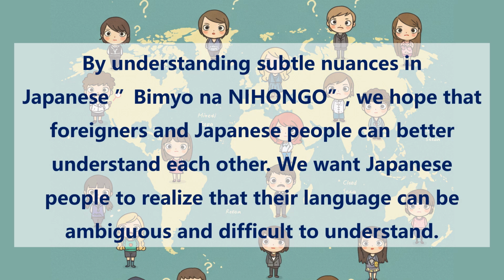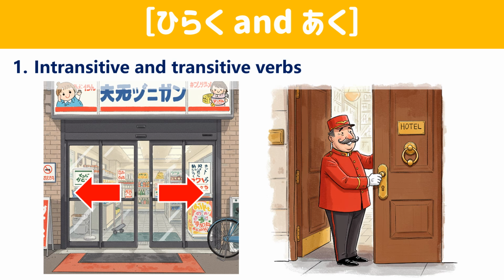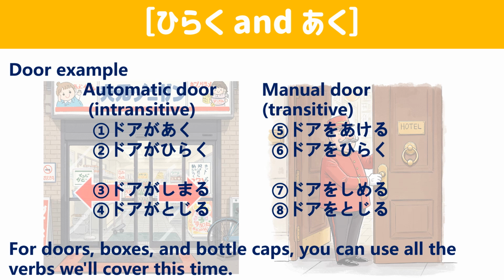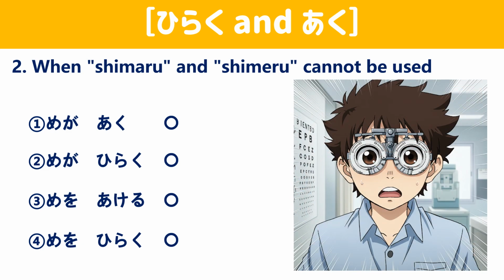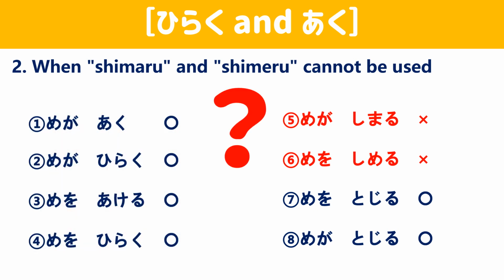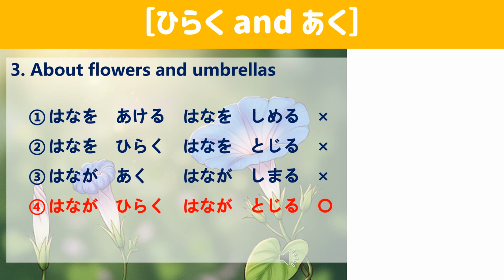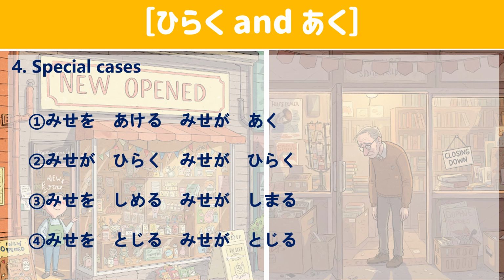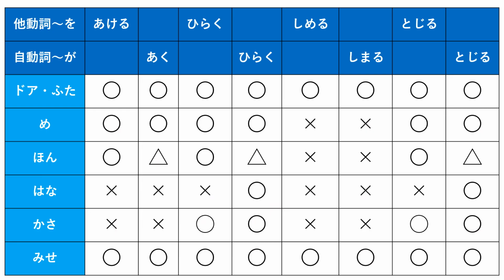Bimyo na NIHONGO HIRAKU and AKU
For those of you who are working hard to learn Japanese, there are various aspects of the language that can be quite confusing. Even native Japanese speakers sometimes find certain usages difficult to understand. In this video, we aim to study these tricky aspects of the Japanese language.
By understanding subtle nuances in Japanese ”Bee myo na NIHONGO”, we hope that foreigners and Japanese people can better understand each other. We want Japanese people to realize that their language can be ambiguous and difficult to understand.
The attitude of "just memorize it without thinking about the logic because that's how Japanese has always been" is not very conducive to a harmonious society.
This ultimately leads to mutual recognition and respect for each other's cultures.